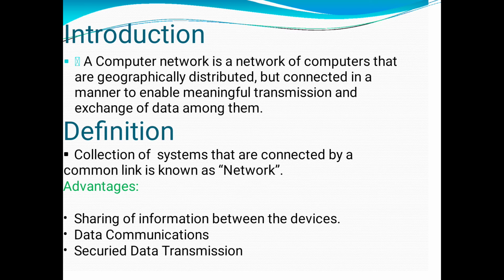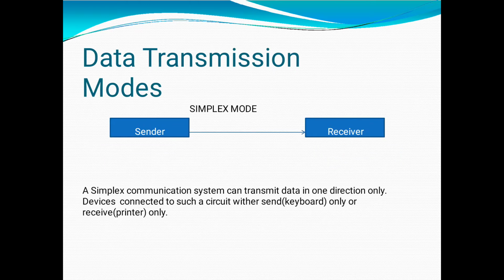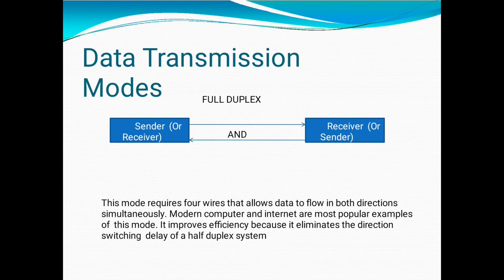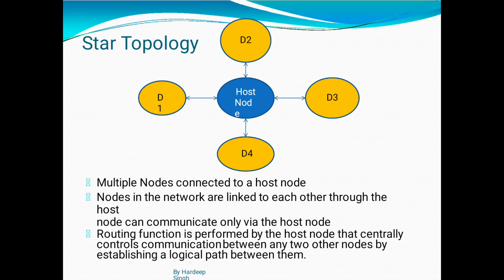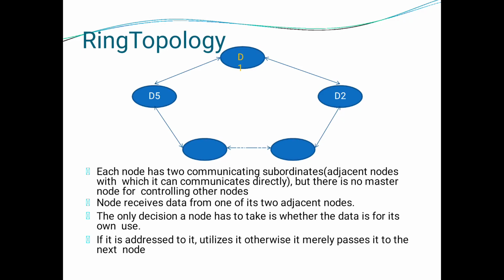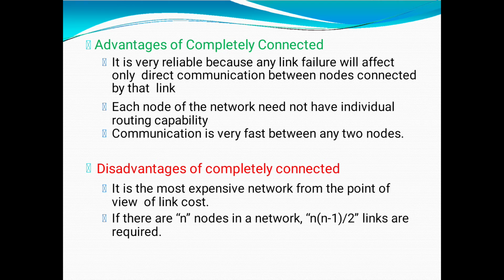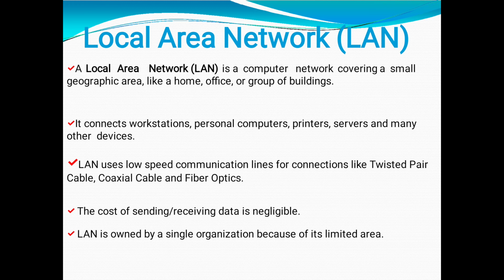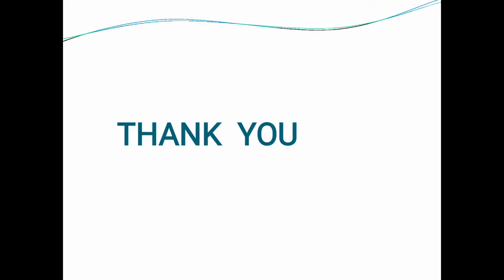Dr N Vijayarani AP in CS Computer Networks